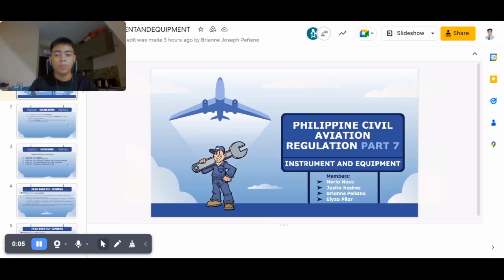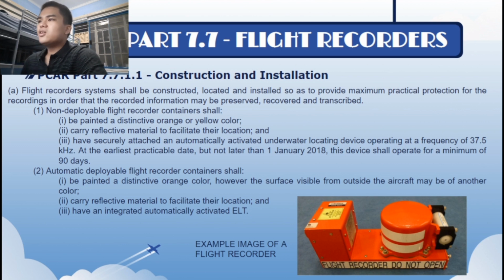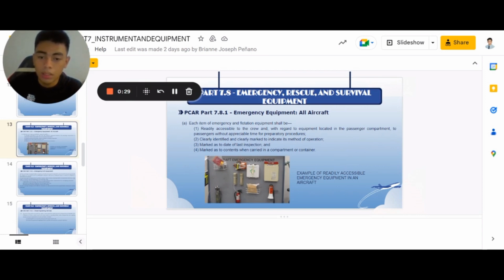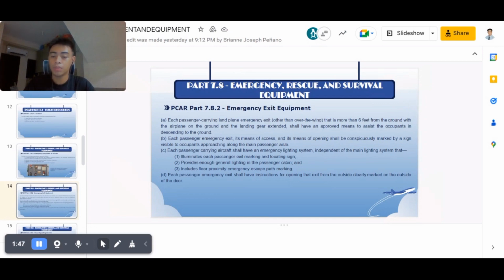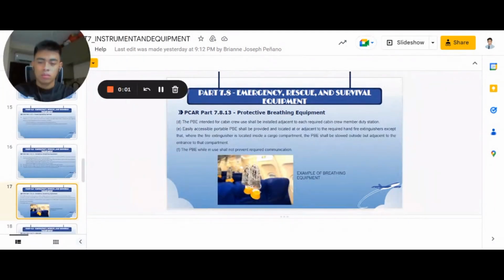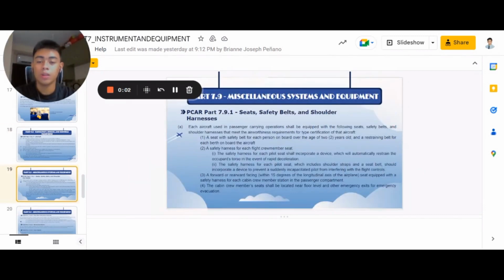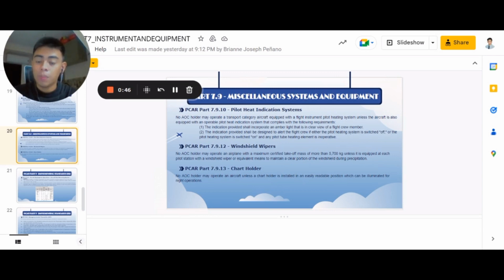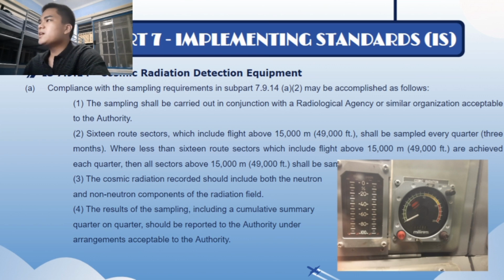AMTE 114_7B-G1_PART7_INSTRUMENTANDEQUIPMENTS